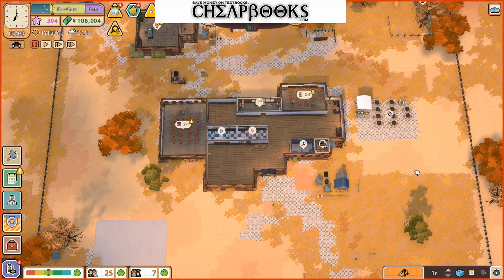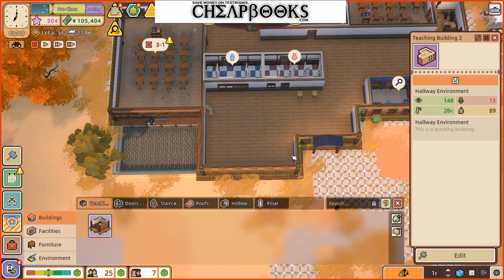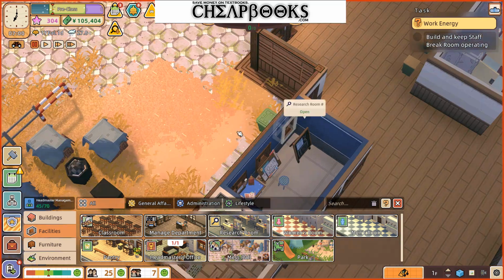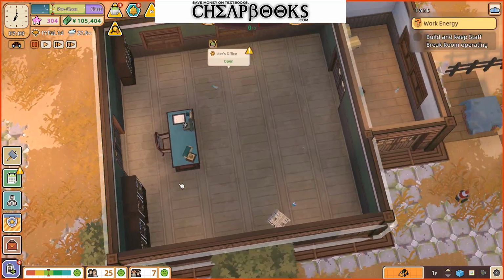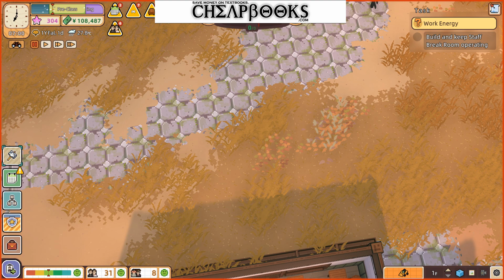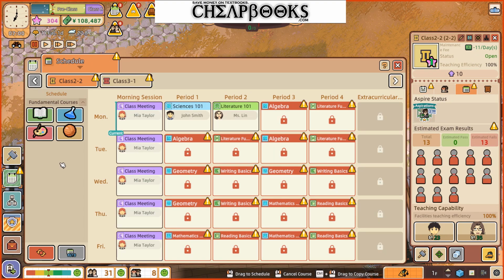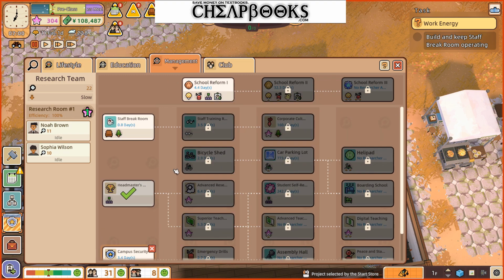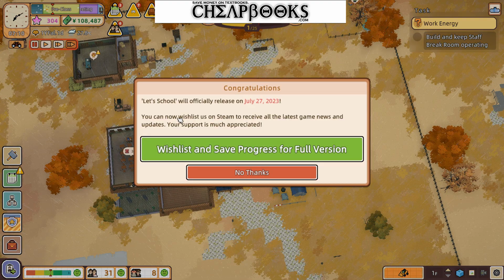Lets School Tips